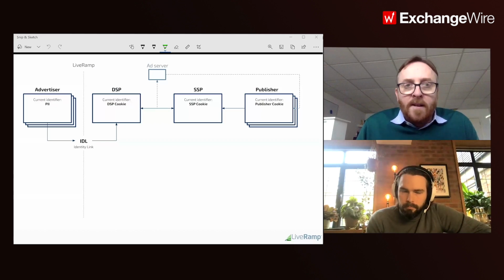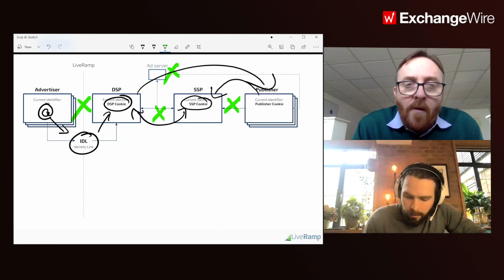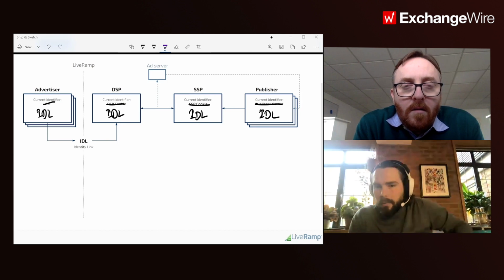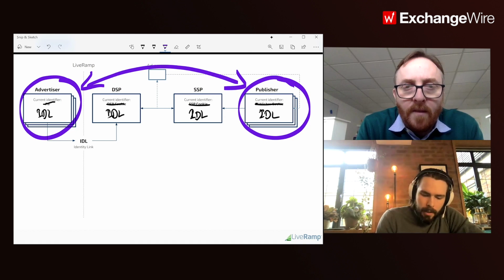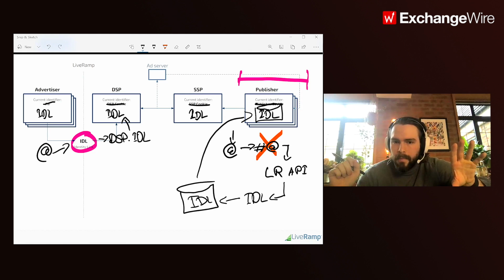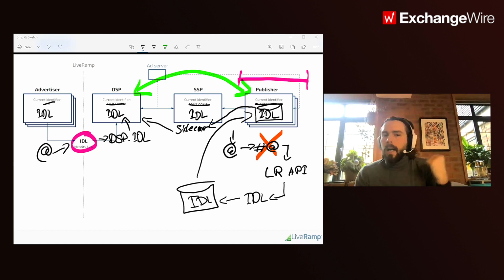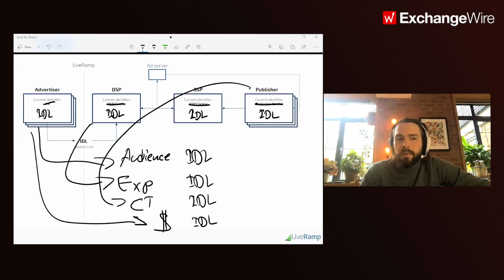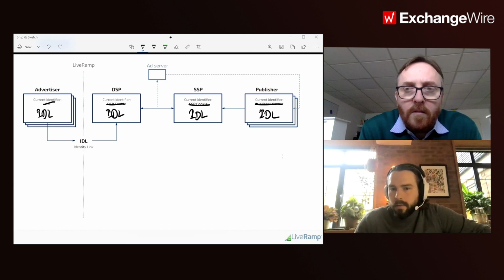LiveRamp Discusses Solutions to Address A Privacy-First World